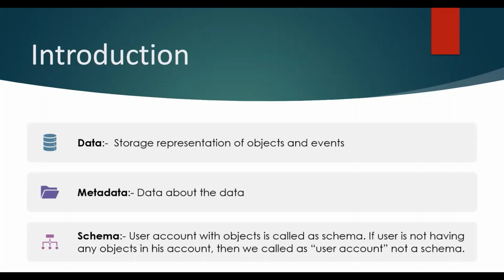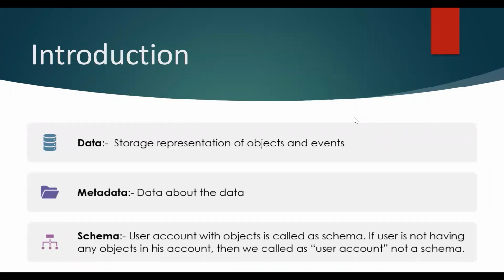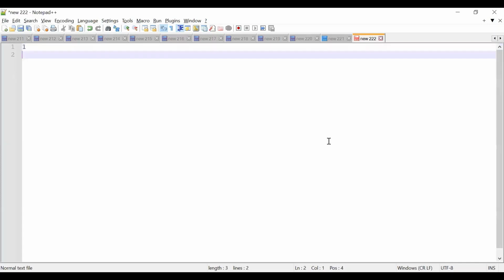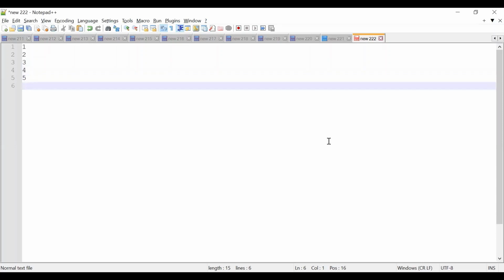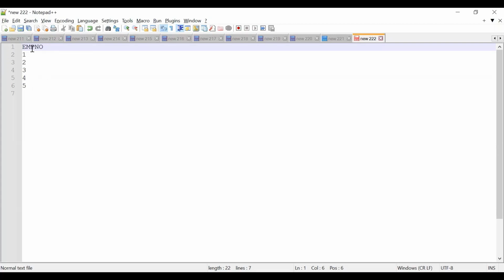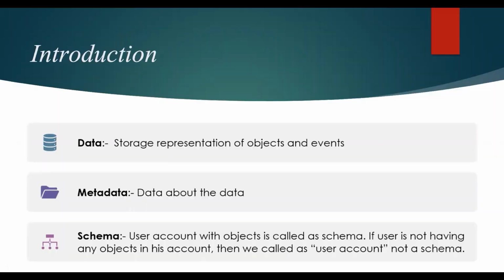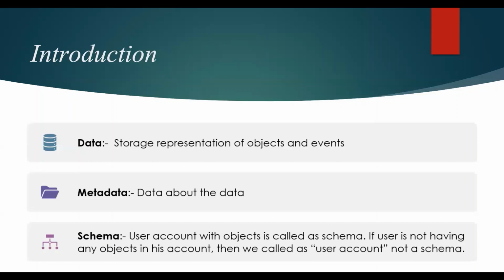SQL Part03 Introduction